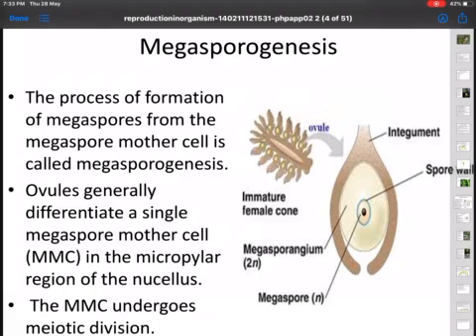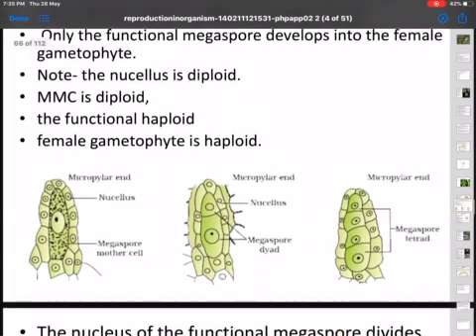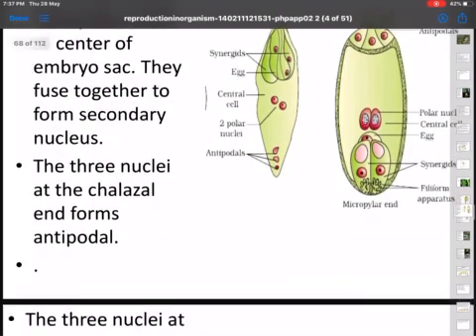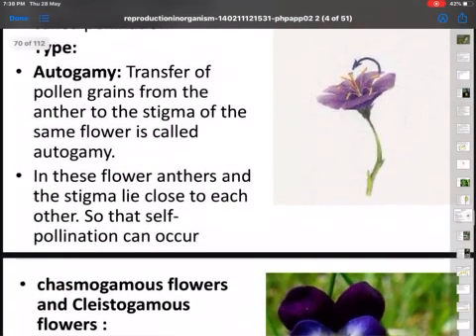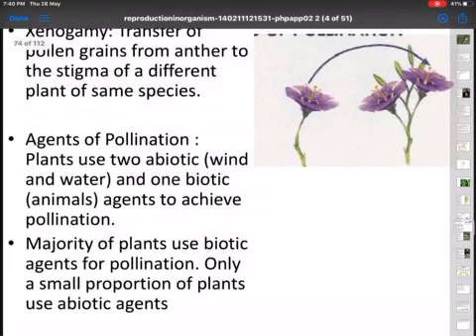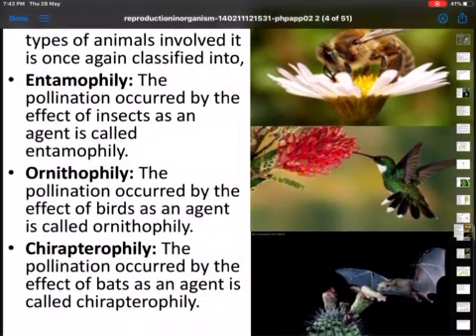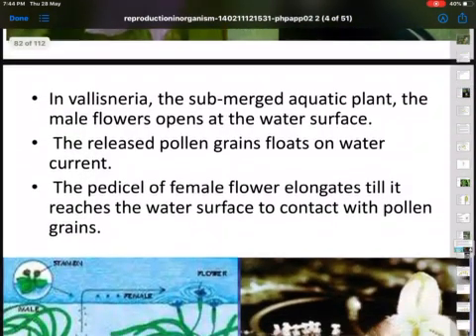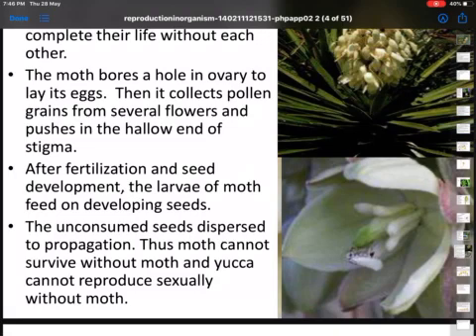Class 12 BIOLOGY 4-JUNE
CRR Class 12 BIOLOGY 4-JUNE